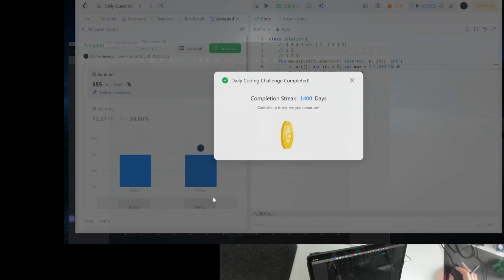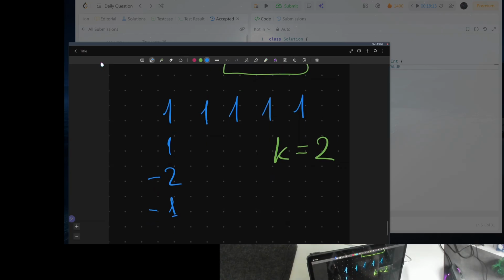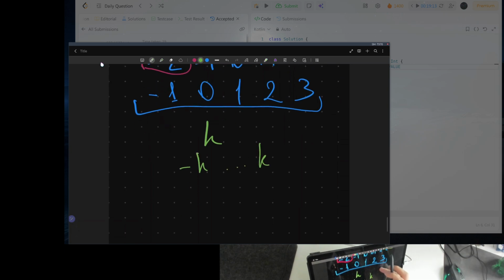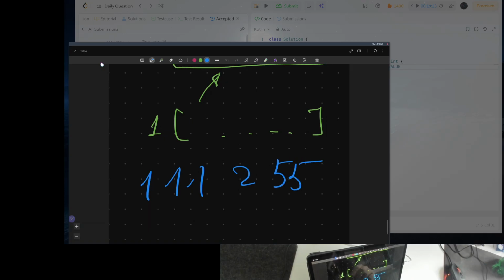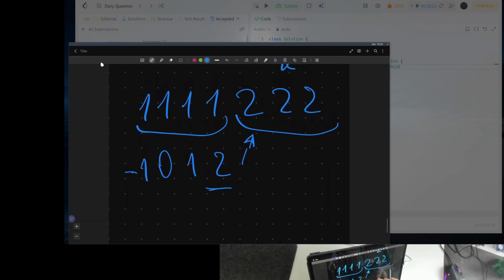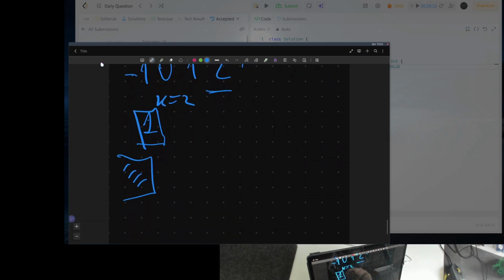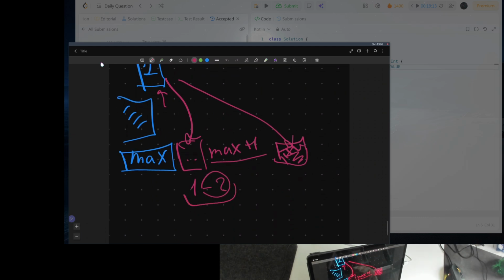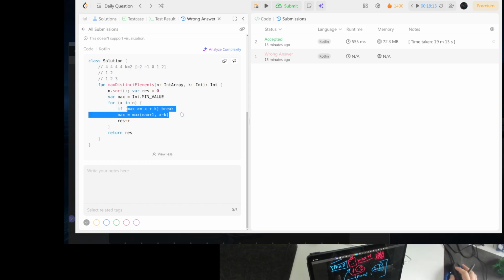# 18.10.2025 [3397. Maximum Number of Distinct Elements After Operations]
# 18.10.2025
[3397. Maximum Number of Distinct Elements After Operations] medium

Problem TLDR

Distincts count after adding -k..k to each

Intuition

Sort.
There is a window we can take from duplicates: -k, -k+1, ..., k-1, k.
Slide from the left, greedily apply lowest possible change to the number. Update max of used values.

Approach

* don't stop when current value is out of range, the next can be bigger

Complexity

- Time complexity:
$$O(nlog(n))$$

- Space complexity:
$$O(1)$$